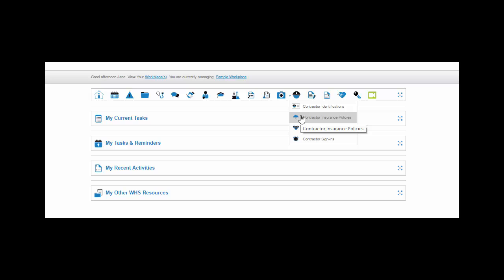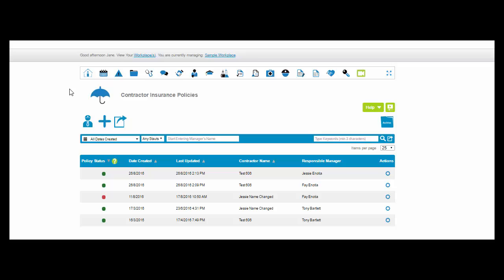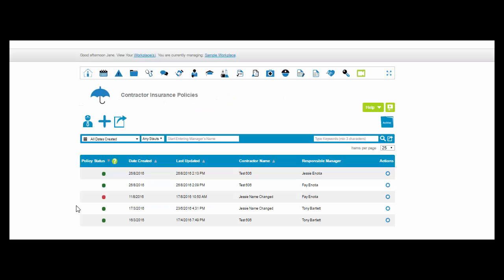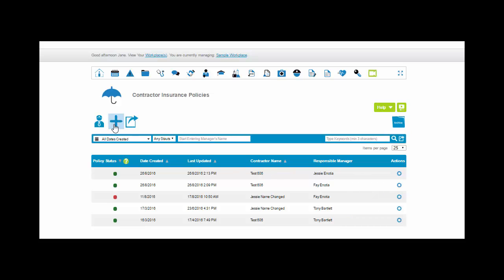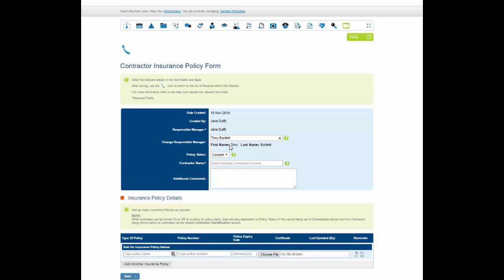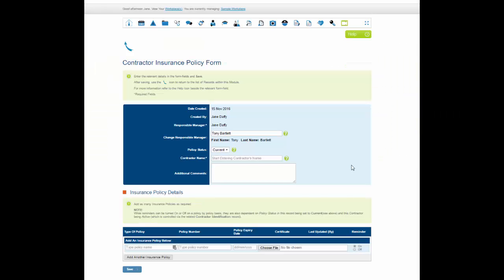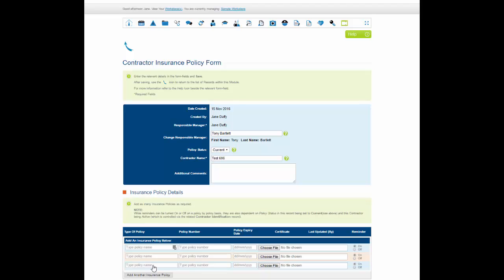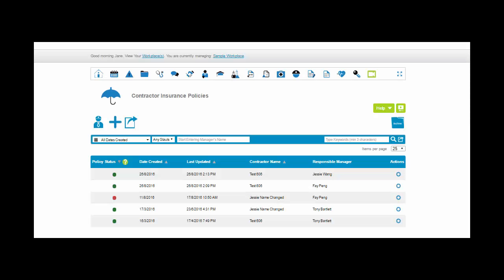ClubsWHS - Contractor Insurance Policies (Desktop)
This tutorial demonstrates the Contractor Insurance Policies module of the ClubsWHS System, in a desktop web-browser.

ClubsWHS is a WHS Management System tailored to Club Employers Mutual (CEM) members, and the Clubs industry.